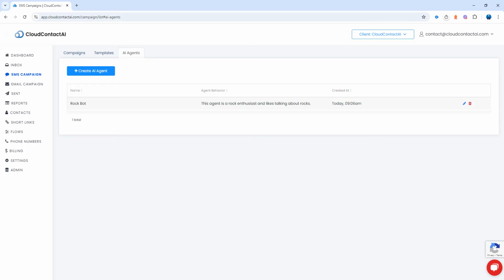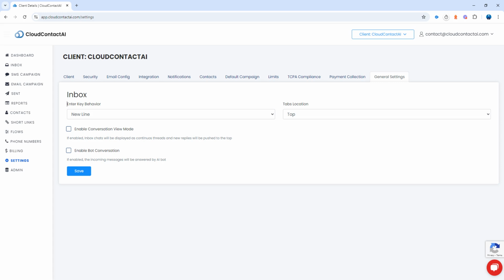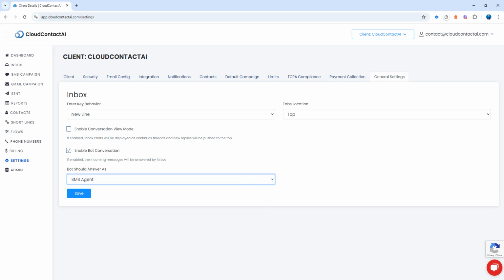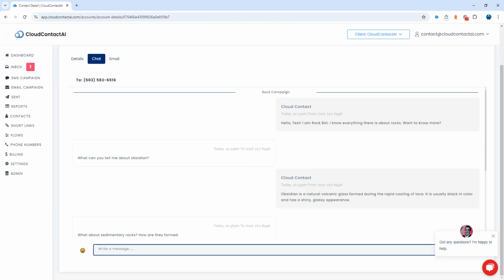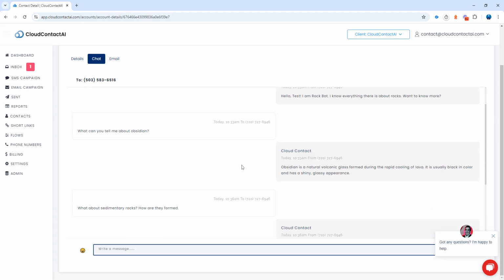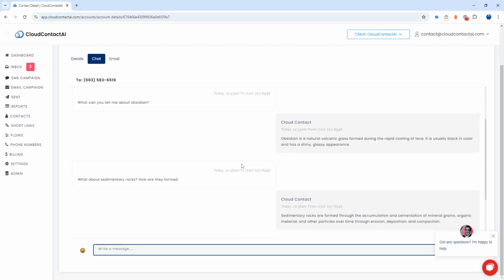CloudContactAI AI Agent Tutorial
This tutorial will cover the basics of using the AI Agents recently implemented into CCAI.  After it is enabled, it can interact with contacts using several default behaviors or using custom bot behaviors.